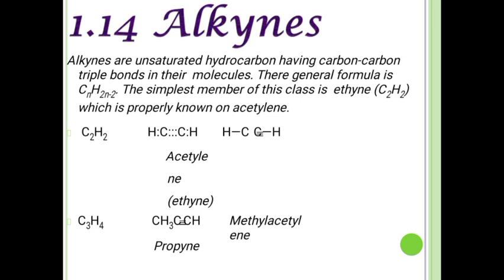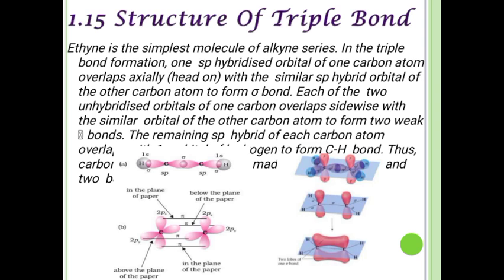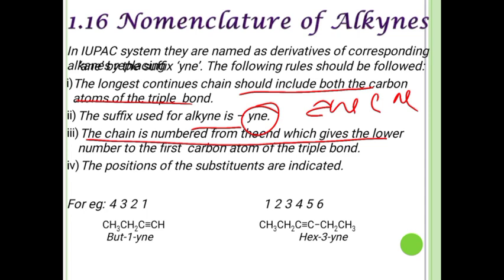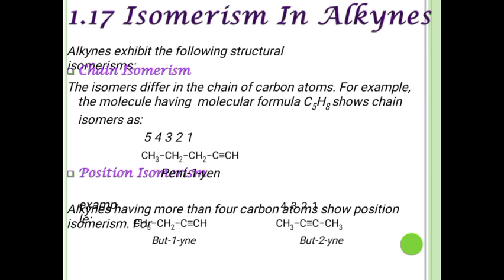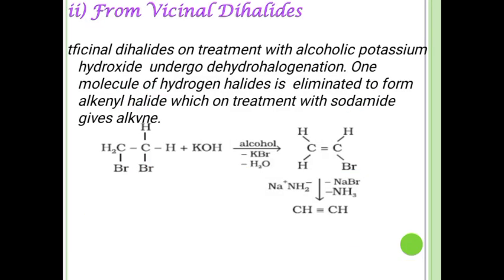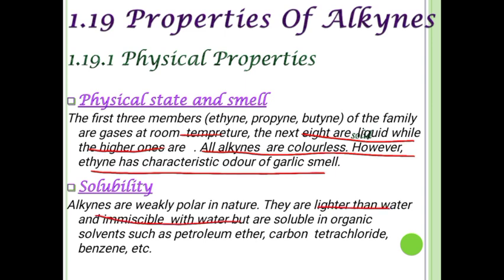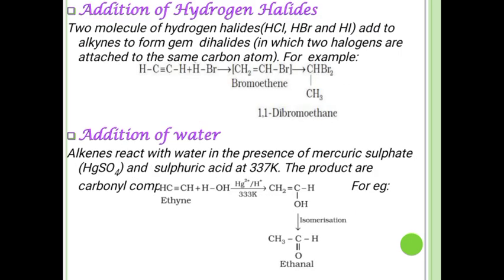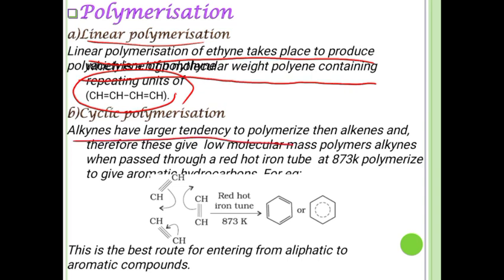XI CHEMISTRY HYDROCARBONS